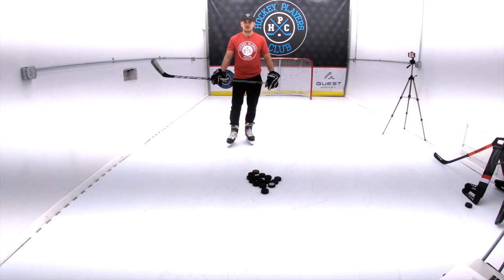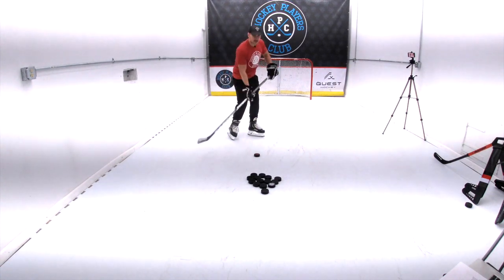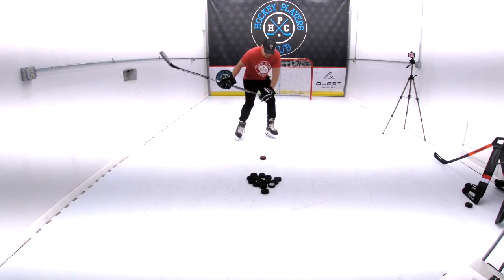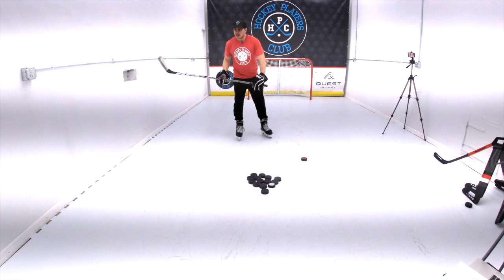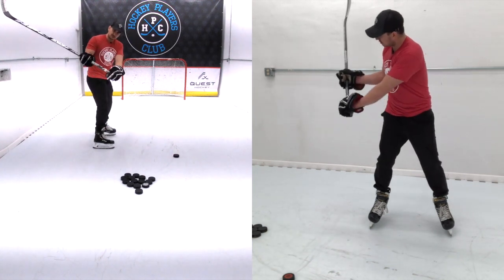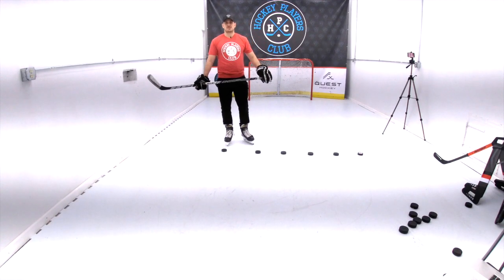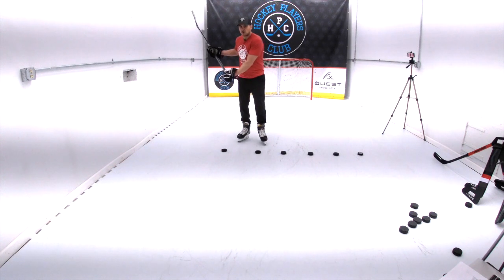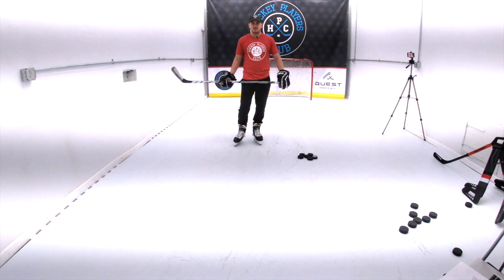How to Take a Slapshot - Tips and Drills to Rip Bombs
Coach Matt of the Hockey Players Club and Quest Hockey demonstrates the four-step process of taking a slapshot along with some tips and drills to help improve your slapshot technique.

Slapshots are the most powerful hockey shot, but take the longest amount of time and aren't very accurate.

One of the main reasons elite players are able to generate much faster slap shots is that they are able to flex their hockey stick much more during the slap shot, which in turn increases the puck- and stick-contact time duration.

The Four Stages of a Slapshot Performed in One Fluid Motion:

1. Wind up the stick to shoulder height or higher.  Don’t forget to slide your bottom hand along the stick.

2. “Slap” or strike the ice slightly behind the puck.  Use your body weight and a strong bottom hand to bend or flex the stick - storing energy in the stick like a spring.  The stick’s tendency to return to being straight is transferred to the puck, giving it much more speed than just hitting it could.

3. Transfer your weight from your back leg (95%) to your front leg (100%).  Finish completely on your front foot so that the energy stored in the stick is released through the puck.

4. Follow through → point your stick at the target and stare down "the barrel of the gun."

Drills:
- Pause at each step drill (no puck)
- Pause at each step drill (add puck and shot)
- Rip some puppies
- Clappers down the line (emphasize quick wind-up and follow-through)

Need tape, laces, wax and more? and skip the pro shop premium!